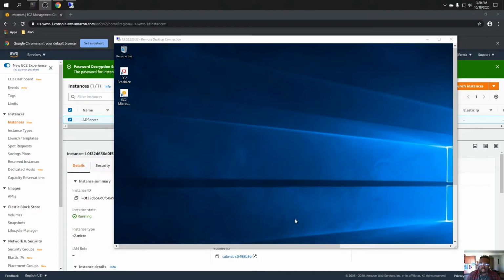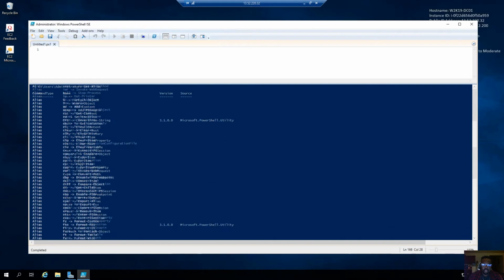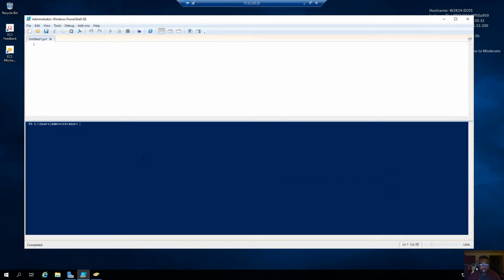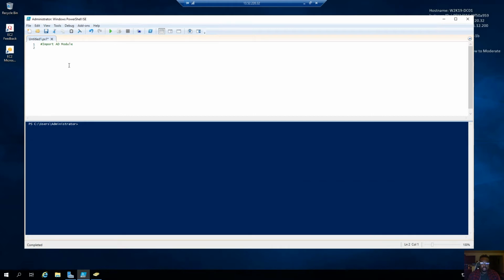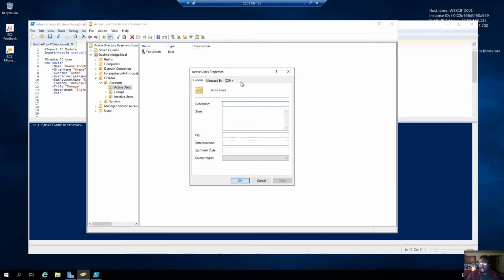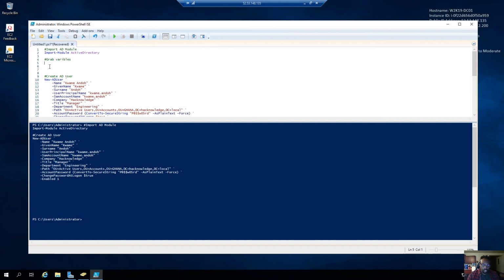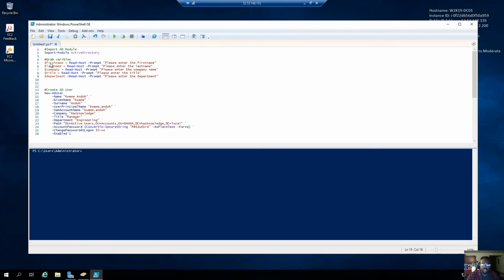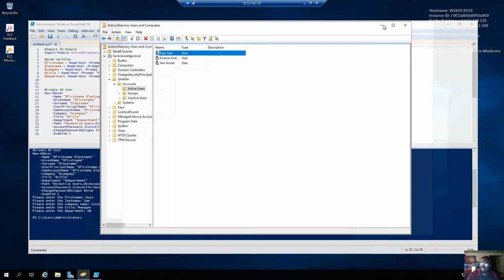How to create Active Directory Users with Powershell.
You have to come out of a shell, I mean Powershell, lol. Let's learn the basic AD Powershell commands and use that to create AD users.

You can also learn how to migrate AD from Windows 2012 to Windows 2016.